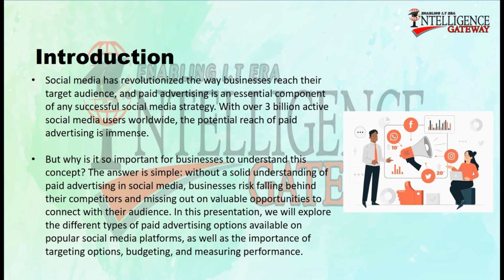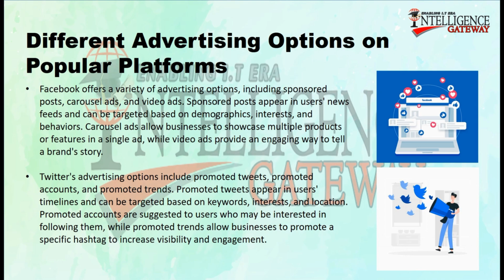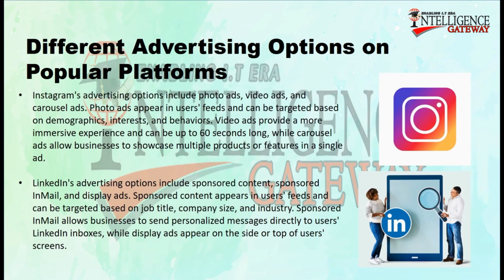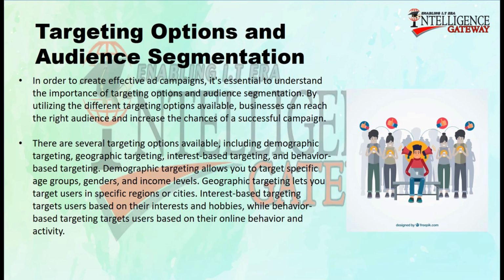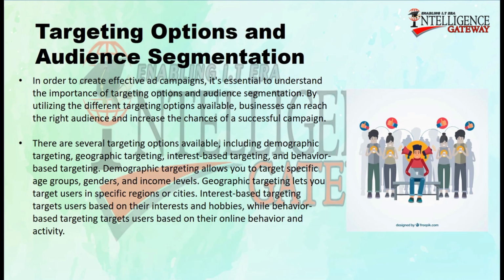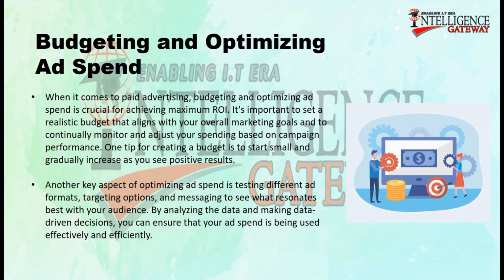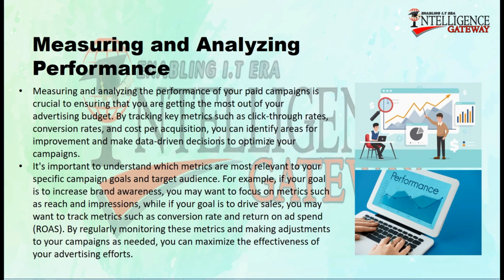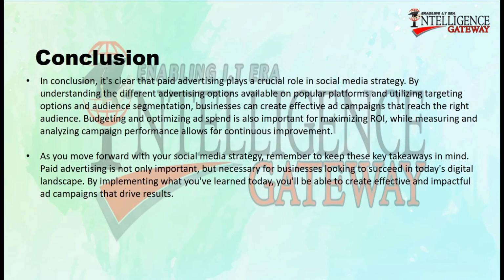Social Media Strategy Lesson 7: Social Media Advertising and Paid Strategies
what is Context is Key: Social Media Strategy in a Noisy Online World
"Context is Key: Social Media Strategy in a Noisy Online World" is a guidebook that emphasizes the importance of understanding and adapting to the specific context of social media platforms to effectively engage with audiences and stand out amidst the digital clutter. It provides actionable insights and techniques to craft impactful strategies that resonate with users in today's fast-paced and competitive online landscape.